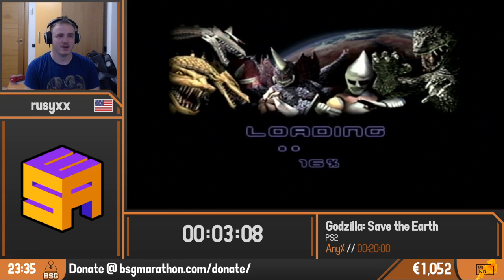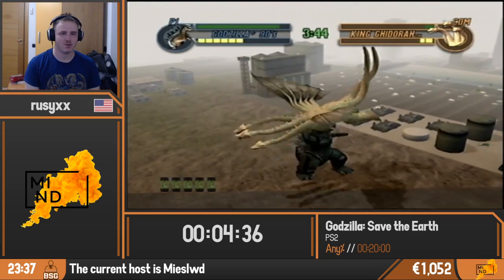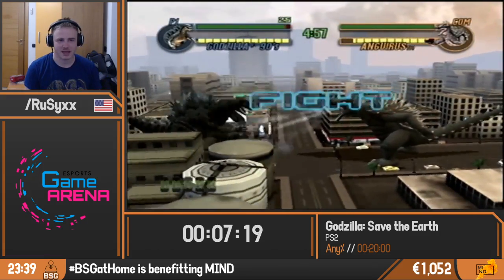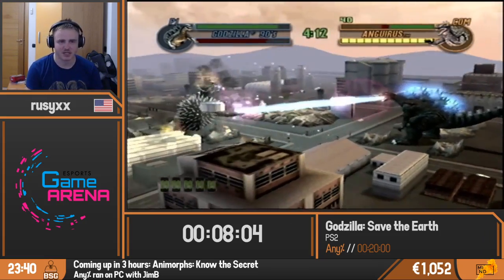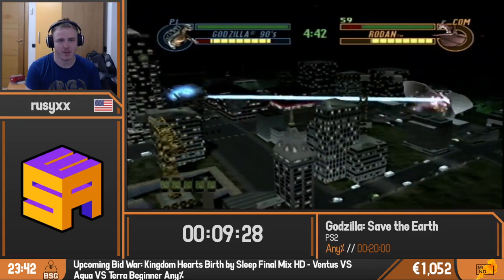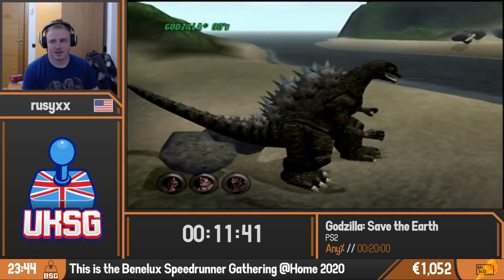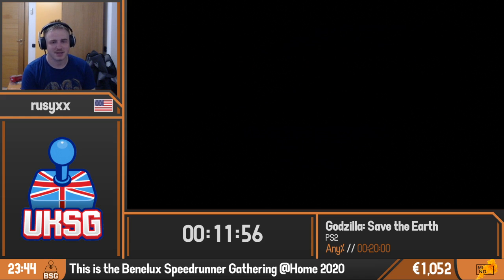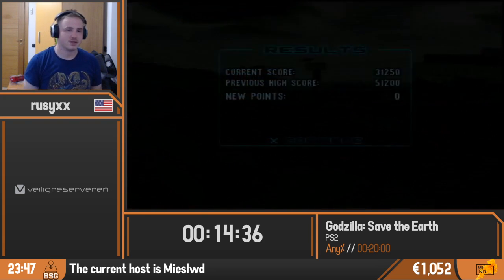Godzilla: Save the Earth | Any% by rusyxx | BSG @Home 2020